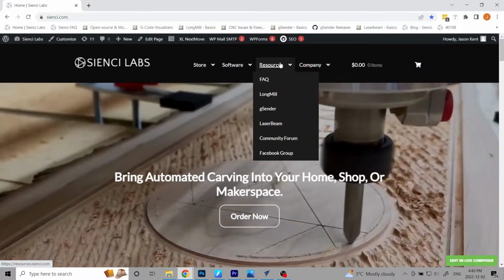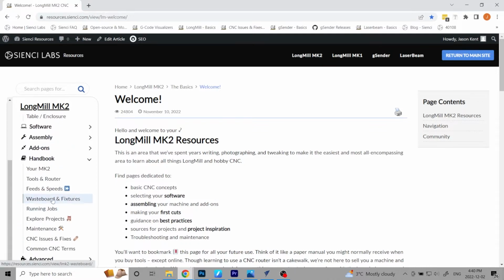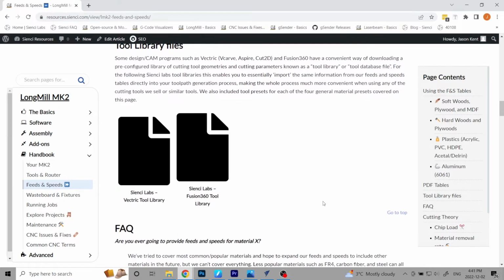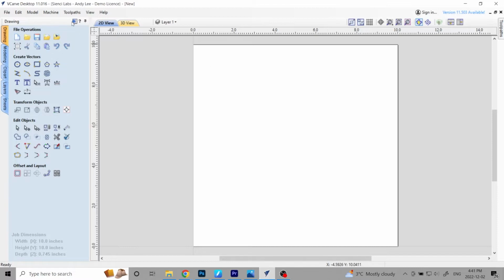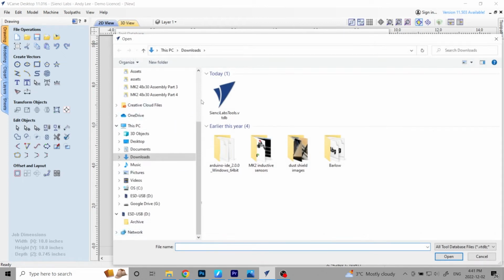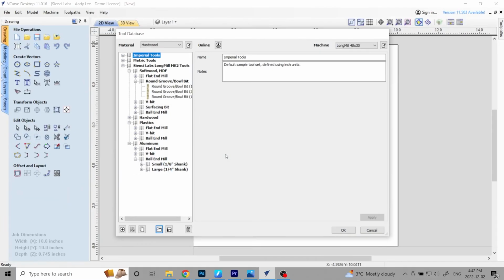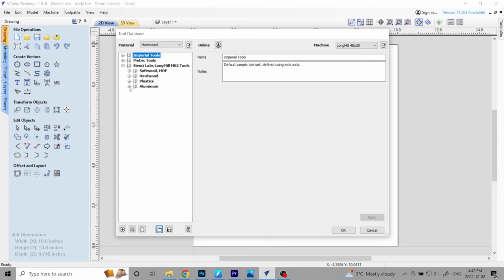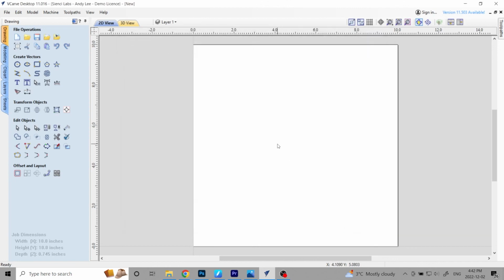How to Add the Sienci Labs Tool Library to Vectric Software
In this very short video, I show you how to install our tool database for our CNC bits into Vcarve Pro. This will work for all Vectric software products such as Vcarve desktop and Aspire. This data base gives you all of the necessary settings for each of our available bits. Note: These settings for our tools are our recommended regular speeds. If you are a more conservative or aggressive CNC'er, you can find our feeds and speeds table

Just want to cut to the chase and download the Tool Library files?

// Resources
Know the End Mill Starter Set

// PROJECT IDEAS

//  JOIN US